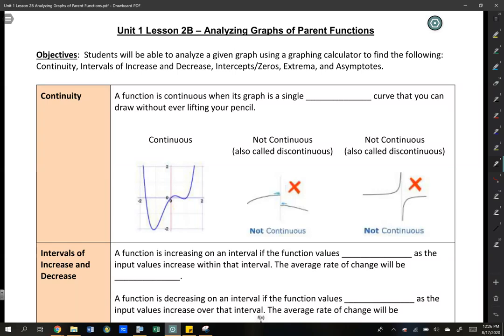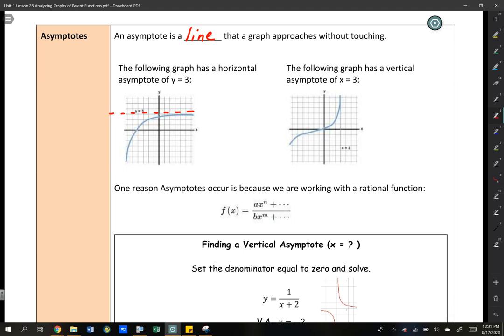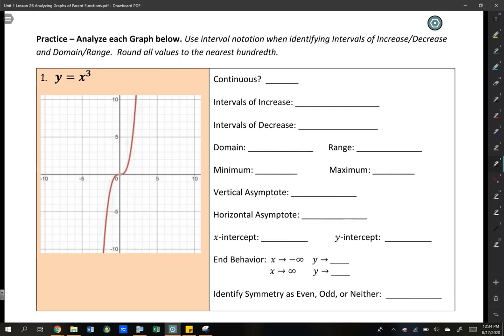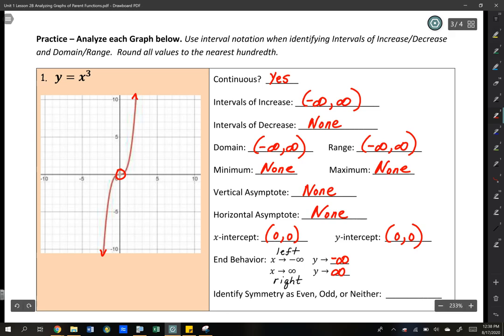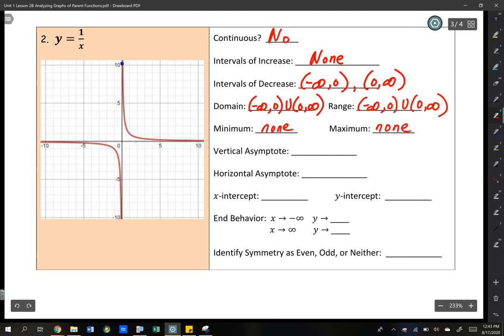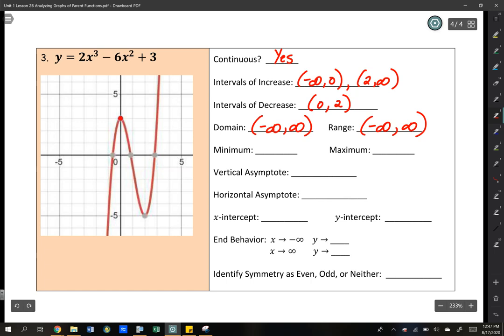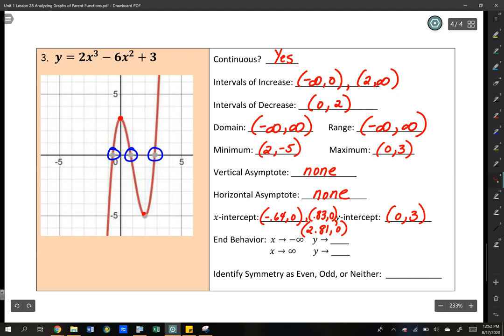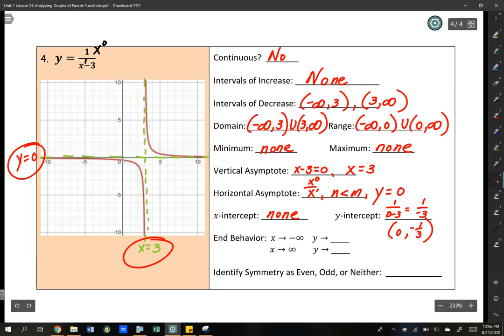Unit 1 - Lesson 2B - Analyzing Graphs of Parent Functions